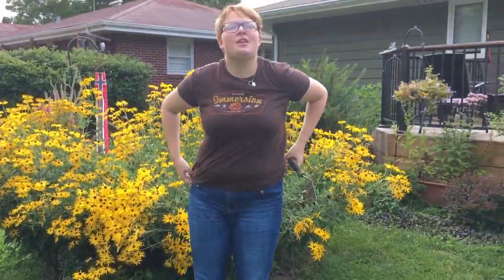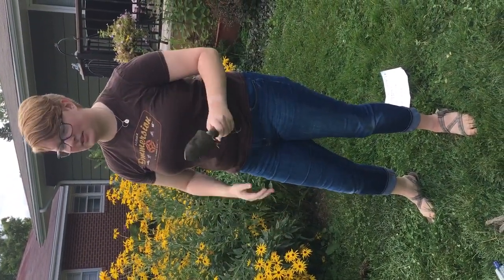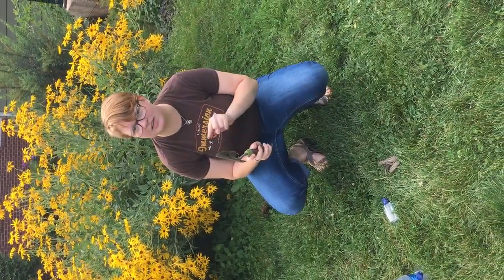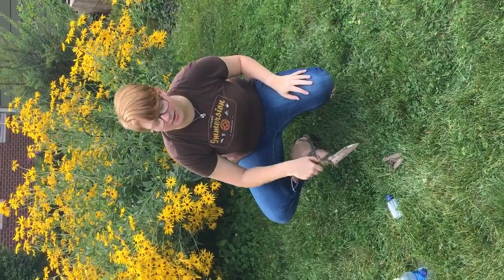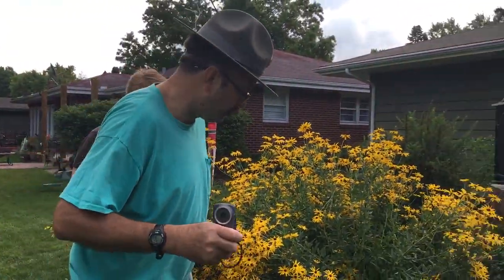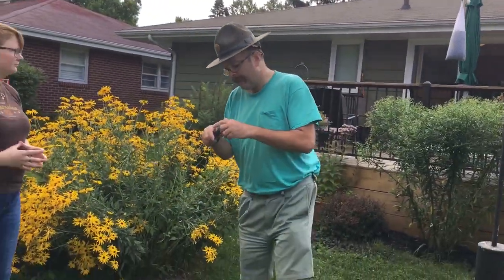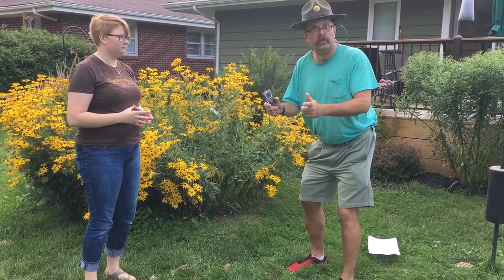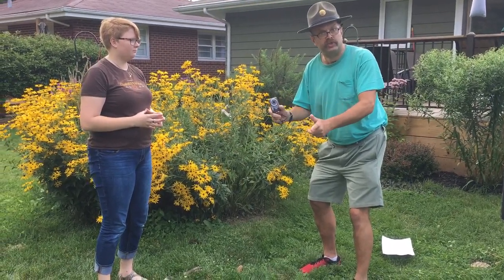How to poop in the woods: Luther Immersion 2017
A "Toot-Orial" of the poop skit introducing Uncle Ron.